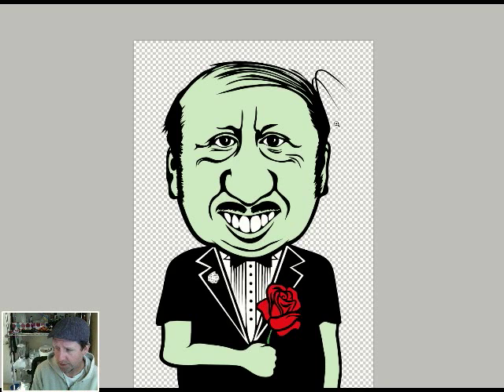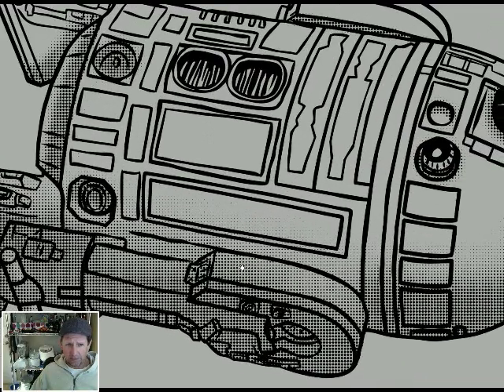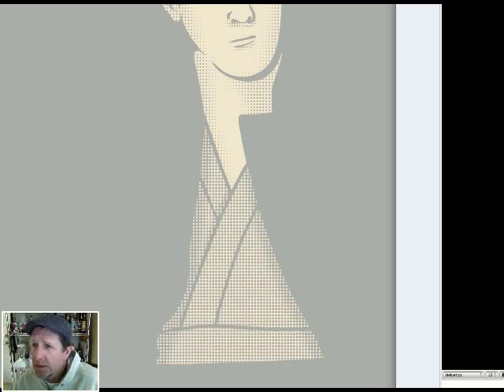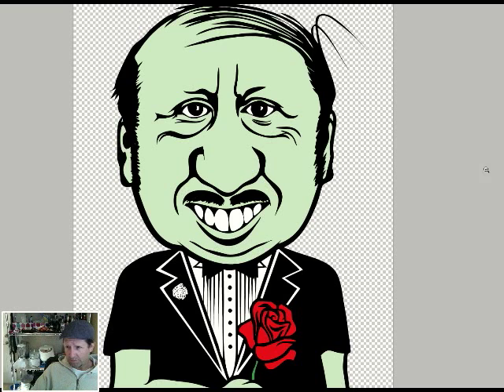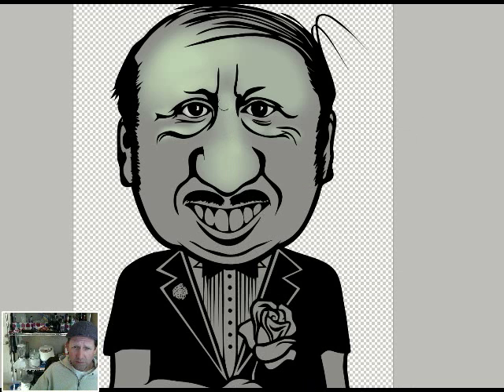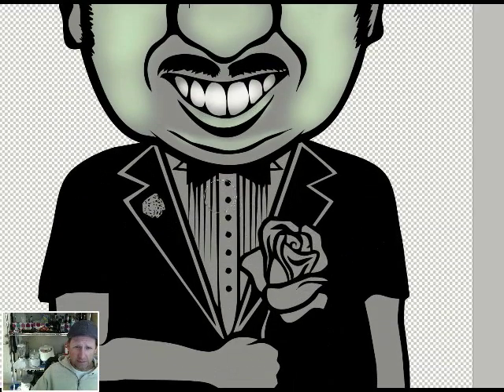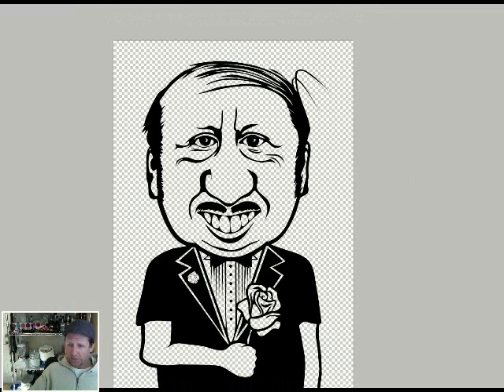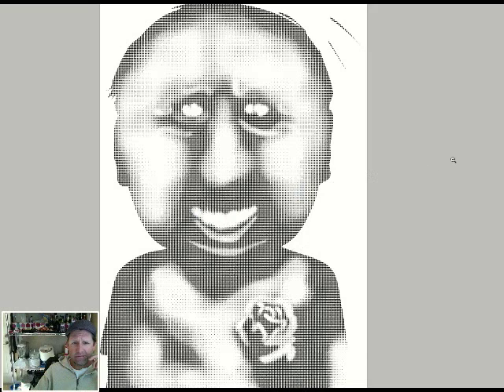Halftone Shading in Photoshop Tutorial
An easy way to do halftone shading for t-shirt designs in adobe photoshop